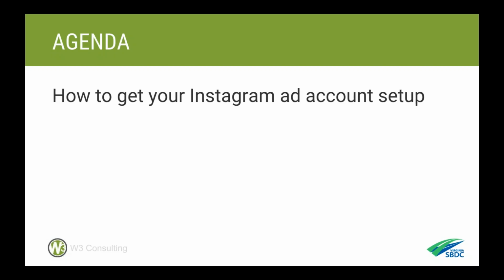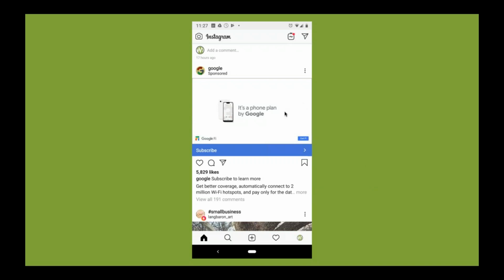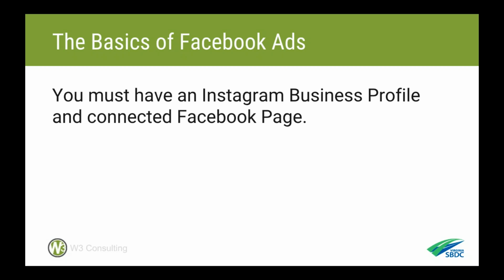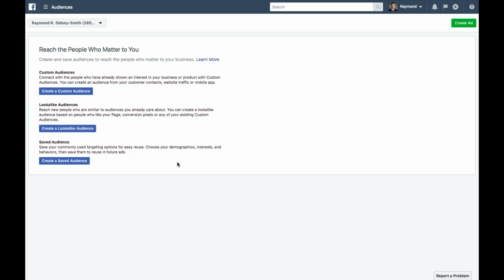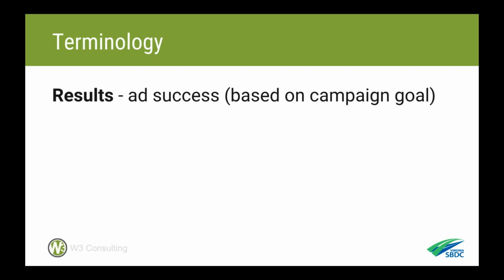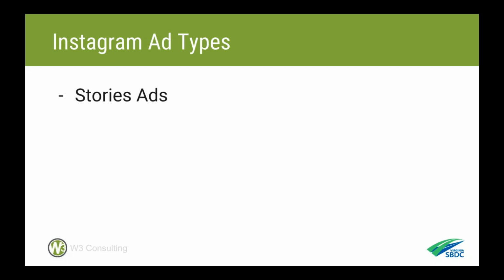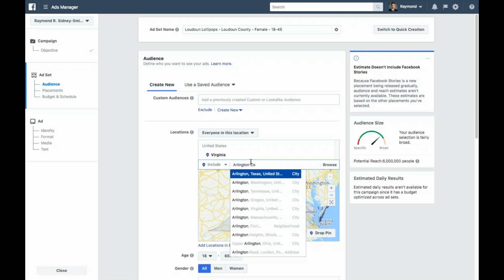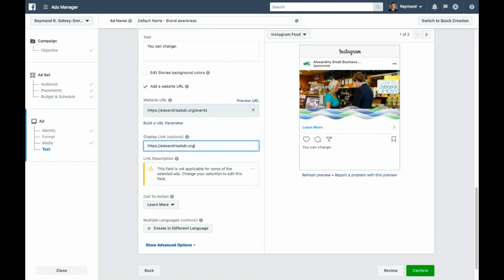Instagram Ads 101 for Small Business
Instagram Advertising 101
How to Create Effective Ad Campaigns on Instagram

Instagram has over one billion users on the photo social networking platform. (Facebook, which owns Instagram, and Google’s YouTube are the only platforms with more users than it.) And, 60% of the users find products on Instagram, which is a boon for small business retailers, specifically. And, for those B2B businesses, more than 71% of businesses in the US use Instagram. So, there’s power in getting in front of Instagrammers for everyone.

What we discussed in this Webinar:
- How to get your Instagram ad account setup,
- Identify your first Instagram ad campaign goal and target audience, and
- How to structure your first Instagram ad campaign for success.

These Webinars are hosted by the Virginia Small Business Development Center Network - and presented by Ray Sidney-Smith, Author of "SoLoMo Success" (available on Amazon Kindle and paperback), Digital Marketing Strategist, and Managing Director of W3C Web Services, providing affordable Web hosting, Managed WordPress, email, domain and other related services for Small Business